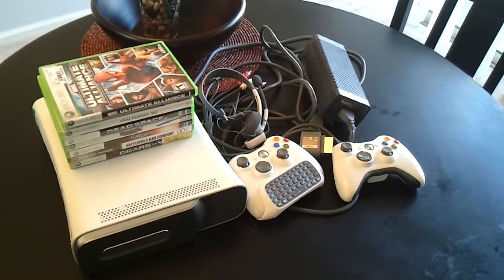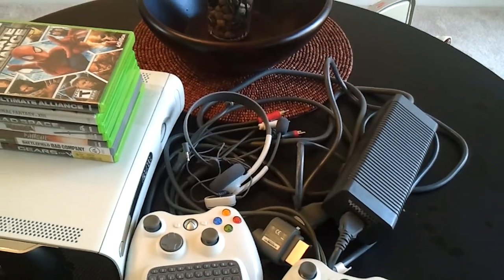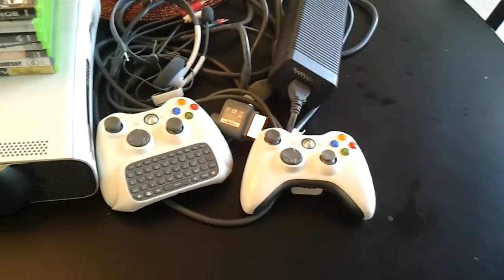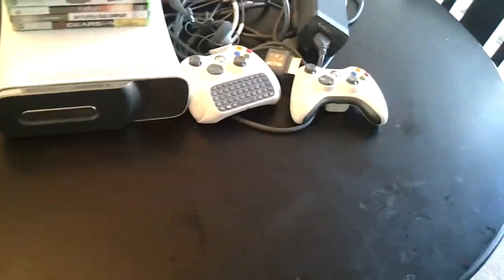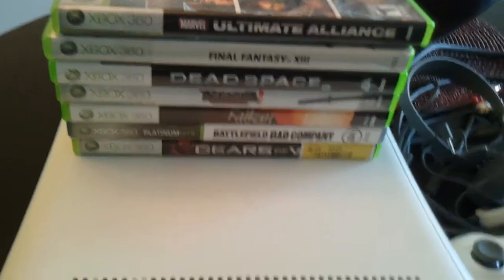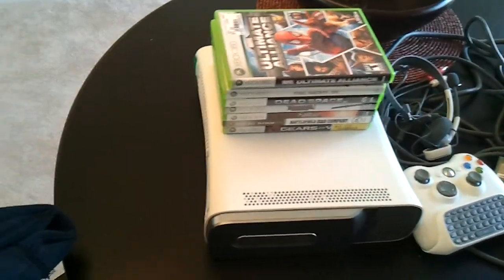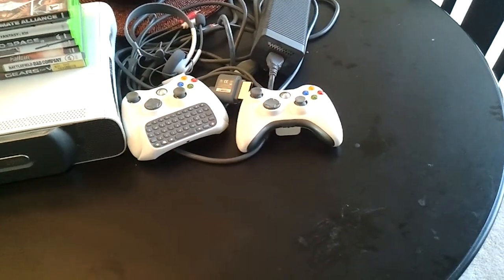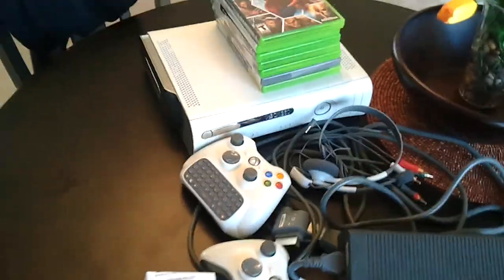video 2011 02 23 11 19 32